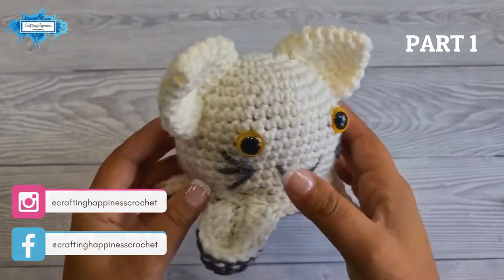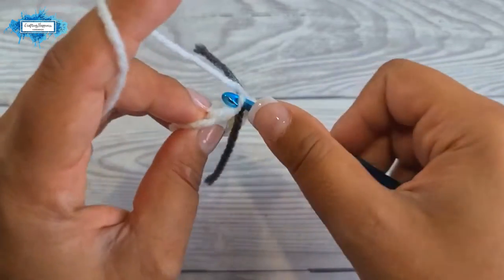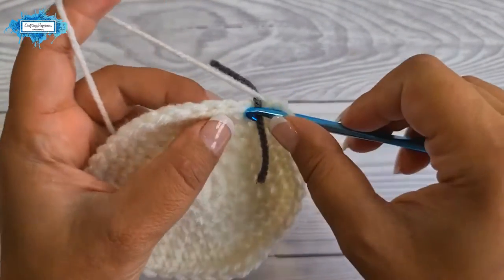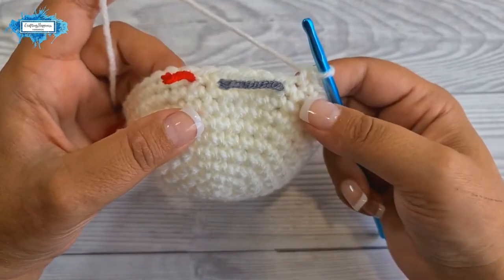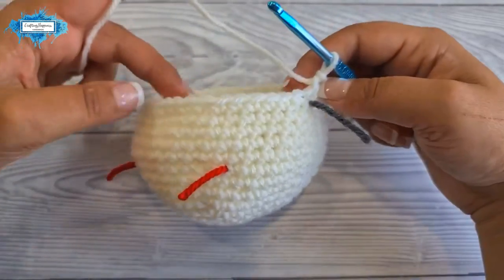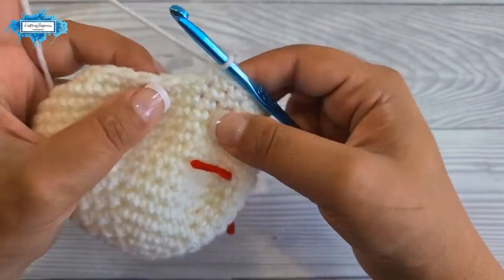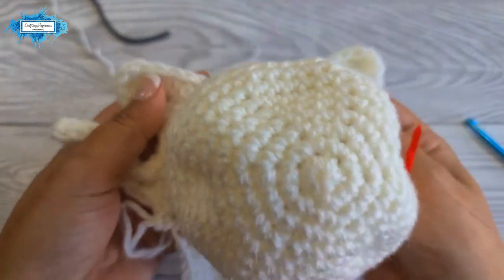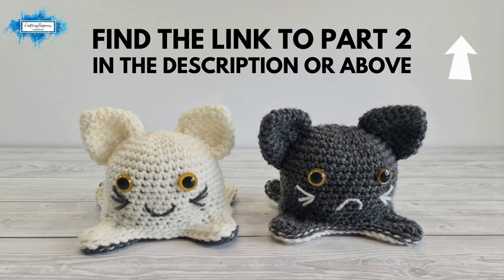Crochet Reversible Cat Mood Toy Free Pattern (No Sewing) PART 1 OF 2 | Crafting Happiness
Crochet Reversible Cat Mood Toy Free Pattern (No Sewing) PART 1 OF 2  -  Learn how to crochet a Reversible Cat Mood Toy with this easy step by step video tutorial.

The Reversible Cat is a double-faced toy designed to help work out emotions with young children. It has a face that expresses joy on one side and one that shows sadness on the other side, and it's a way for your little one to express his or her emotions

0:00 - Crochet Reversible Cat
1:00 - Materials Used
1:43 - Round 1
2:34 - Round 2
3:44 - Round 3
4:29 - Round 4
5:09 - Round 5
5:55 - Round 6
6:40 - Round 7
7:33 - Rounds 8 & 9
8:06 - Round 10
9:24 - Rounds 11 - 14
9:55 - Round 15
11:38 - Round 16
12:52 - Cat's Legs | Round 17
16:12 - Cat's Tail
18:00 - Round 18

Happy Crocheting!